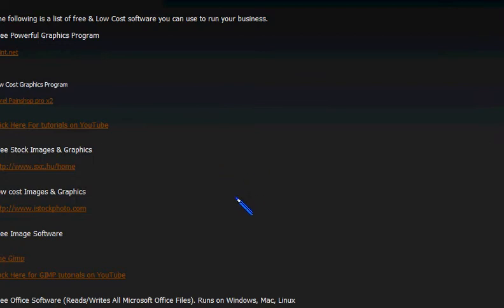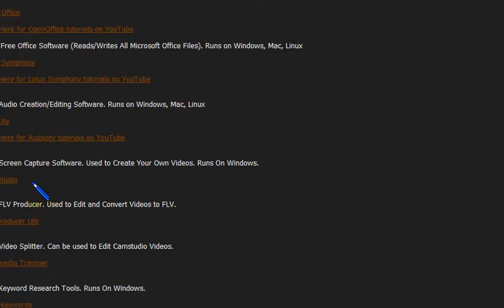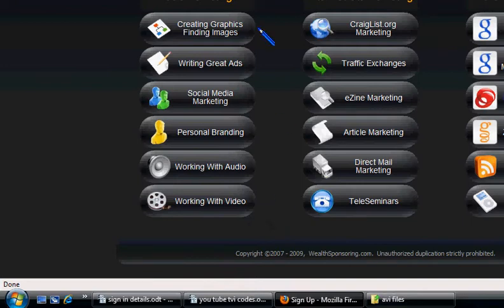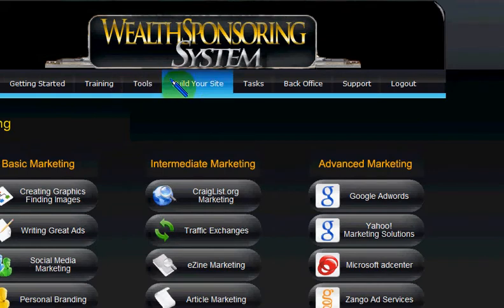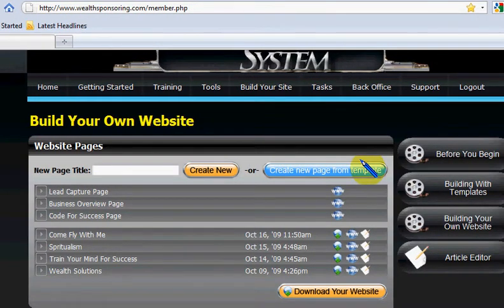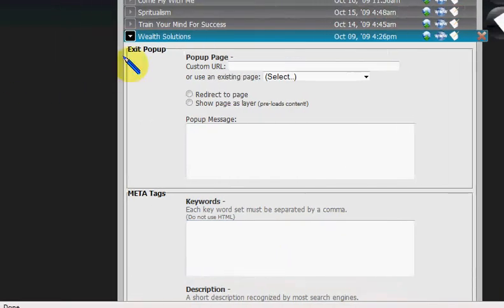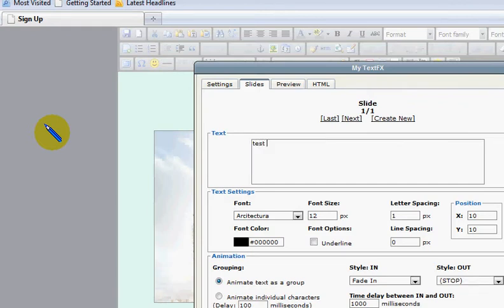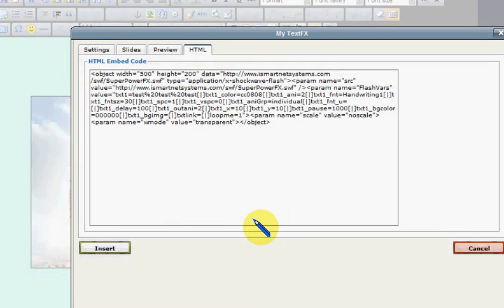Wealth Sponsoring-Inside The Back Office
This Video gives a look inside the back office of the Wealth Sponsoring System.  The system is invaluable to me as I have learned to build a website, get a domain name, set up an auto-responder, and market a business.  Six weeks ago I had no idea where to start, and even after finding this system, thought it would take me at least 6 months to get anything learned and produced. I now have 2 websites launched and one more lead capture page for other ventures and a personal website on the go and can't wait to finish and create more.